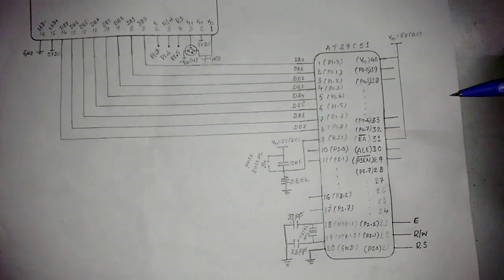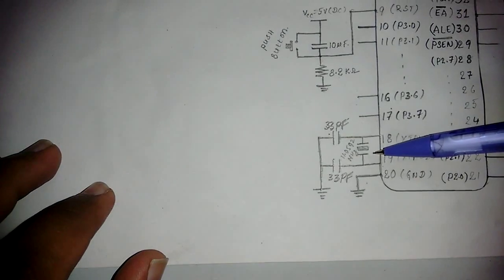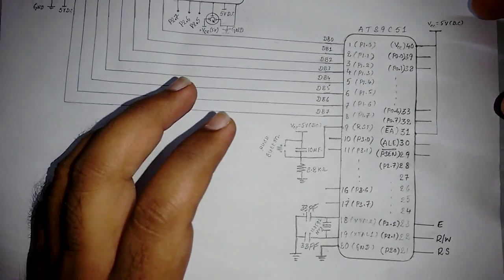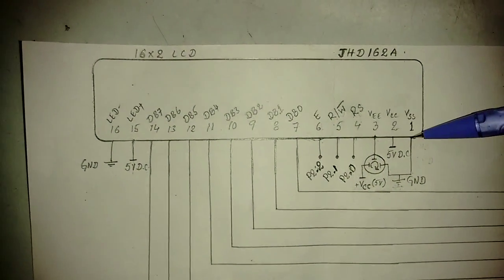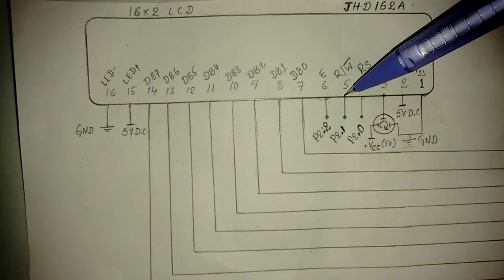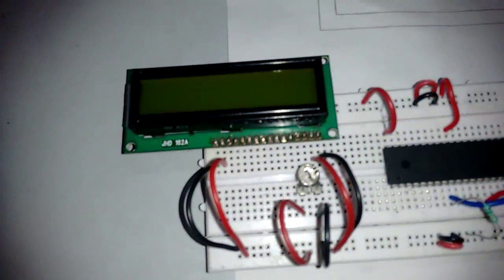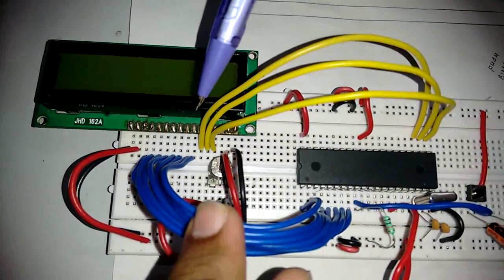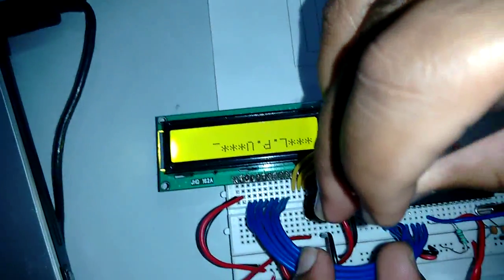LCD interfacing video